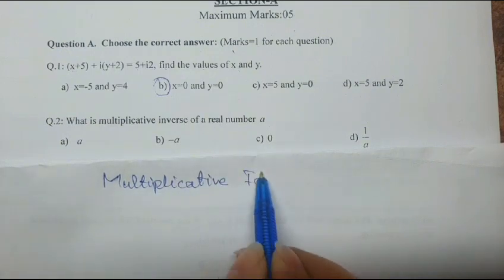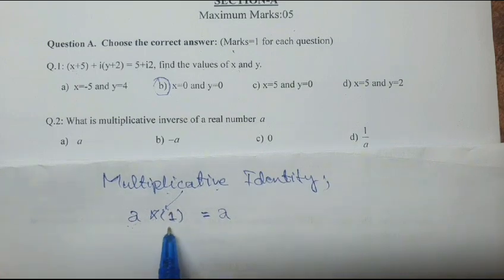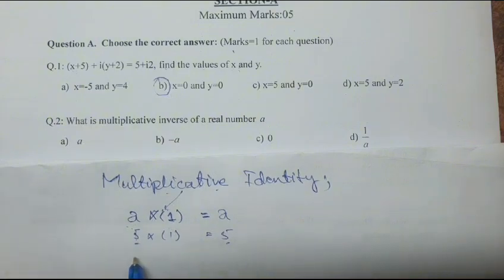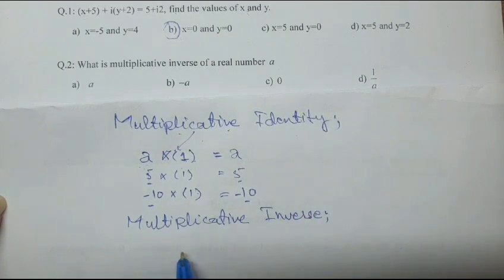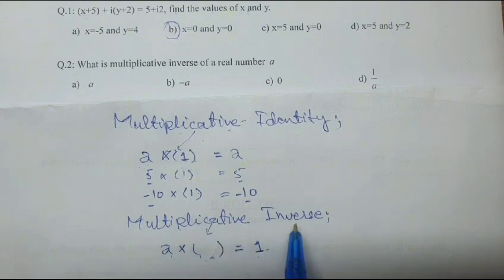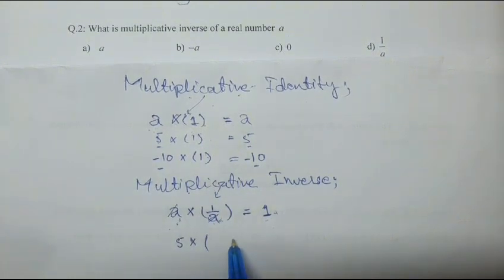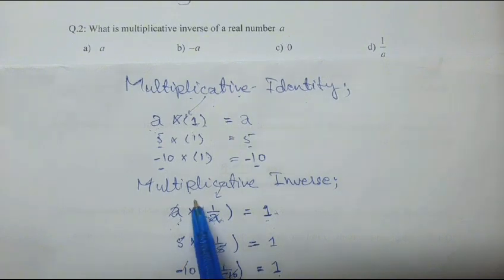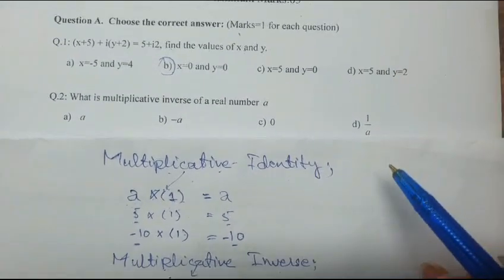Concept of Multiplicative Identity and Multiplicative Inverse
Concept of Multiplicative Identity and Multiplicative Inverse 🔍 Explore the Solutions to the First Variant of the Quantitative Reasoning 1 Mid Exam! 📚 Join us on an in-depth exploration of Section A, where we navigate through multiple-choice questions (MCQs) with precision and clarity. Enhance your quantitative skills as we break down each question, offering valuable insights and success strategies.